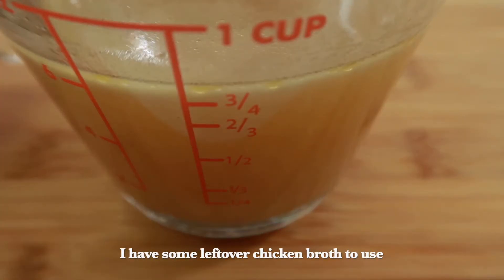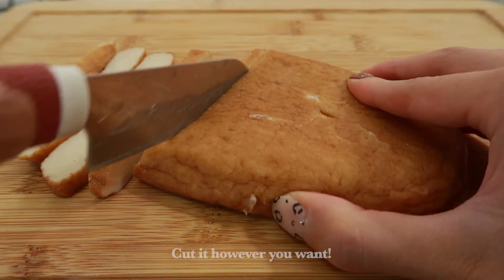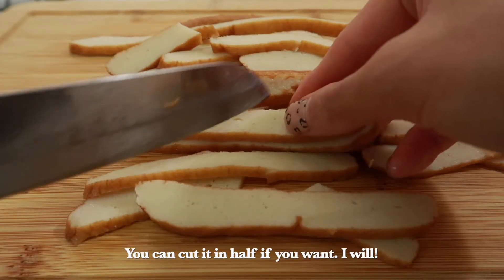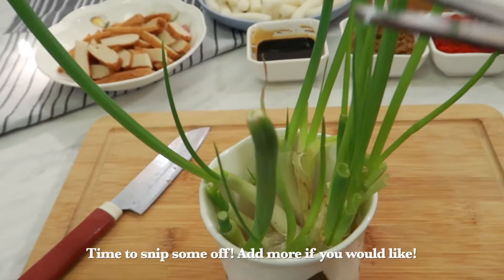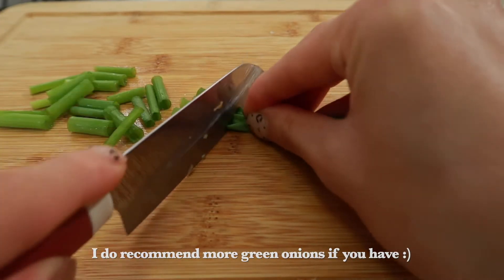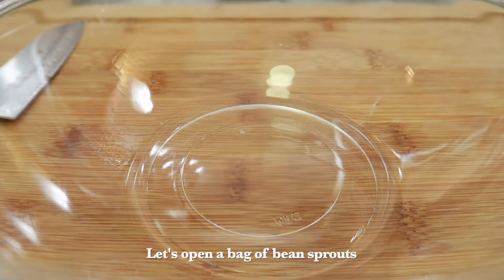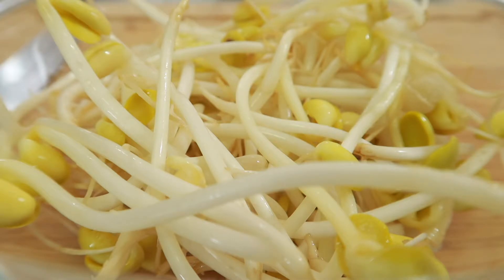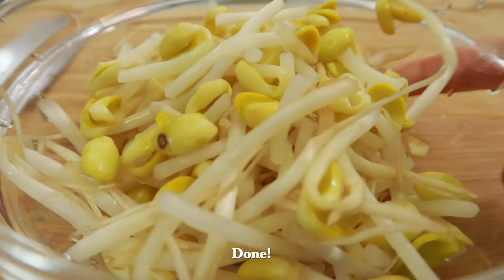EASY Tteokbokki | Spicy Rice Cakes | ASMR | Let's Try It!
🎈Hello! Today we have a tteokbokki/rice cake recipe. It is a simple and yummy Korean dish! Hope you are as excited as I am about this recipe :) Enjoy!

🥮 Ingredients:

Half a pack of tteokbukki
Fish cake
Green onions
Bean sprouts (optional)
40g fine red pepper flakes
30g dark soy sauce (recommend 20g)
30g sugar
60g red pepper paste
60g brown sugar (recommend 50g)
1L (4 cups) of water/chicken broth (recommend 3 cups)

📝 Recipe from Paik's Cuisine, adjusted!